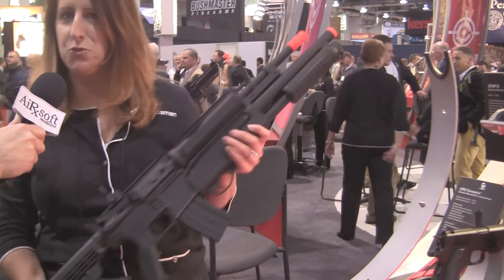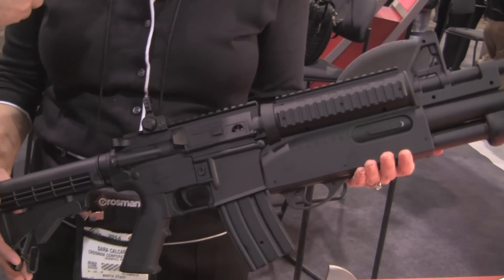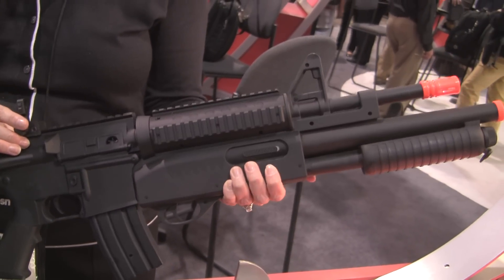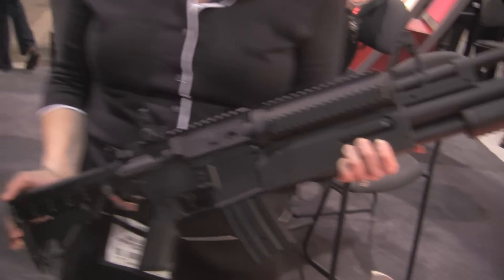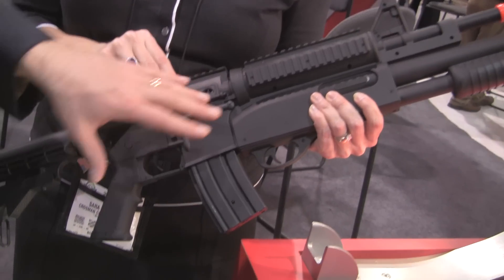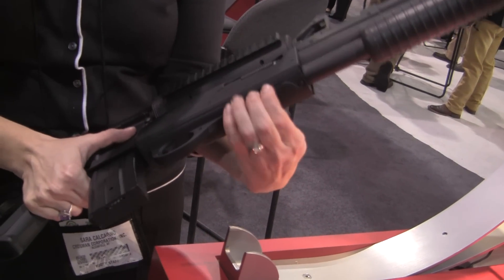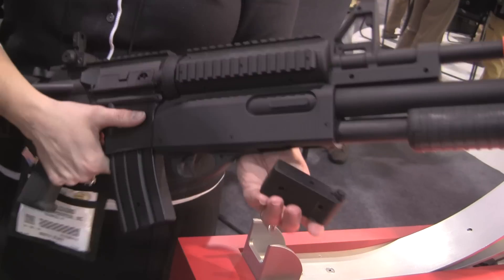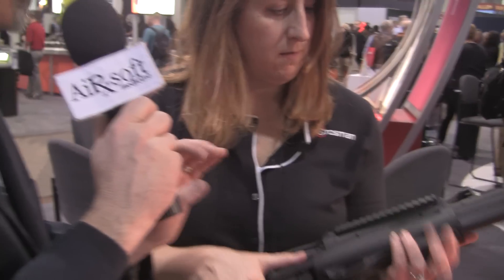Crosman GameFace Tormenter M4/Shotgun Combo at Shot Show 2014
The Crosman GameFace Tormenter M4/shotgun combo gun prototype was shown at Shot Show 2014.  The shotgun is a single shot type with "slam-fire" capability.  It resembles the MasterKey gun.